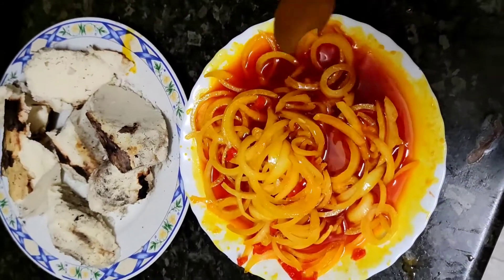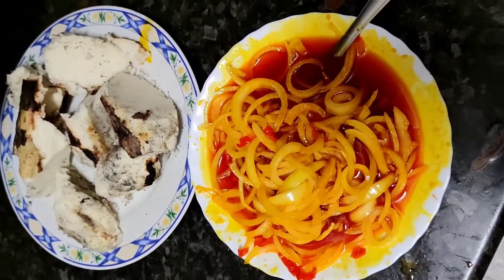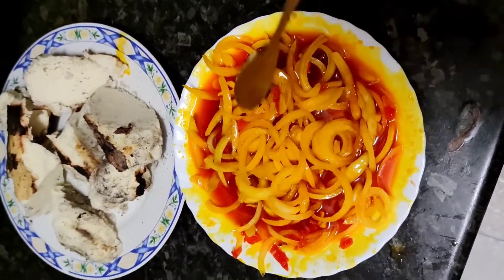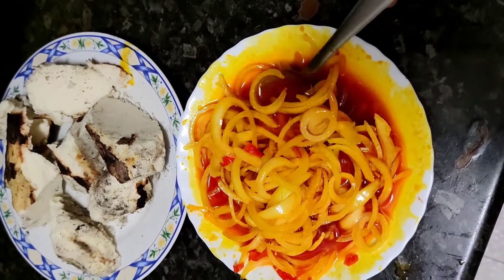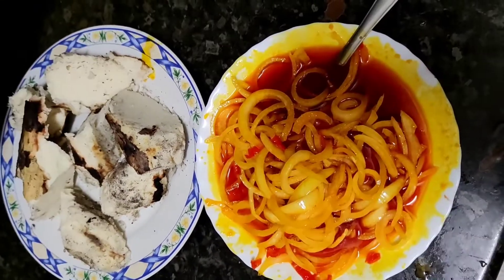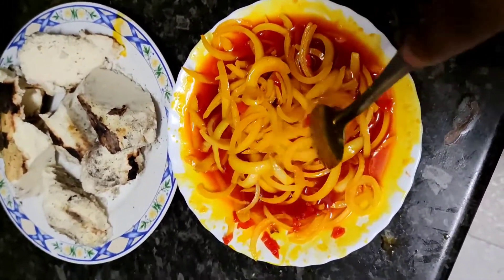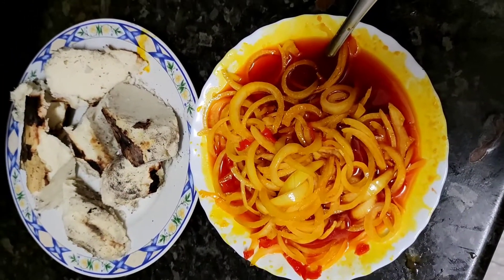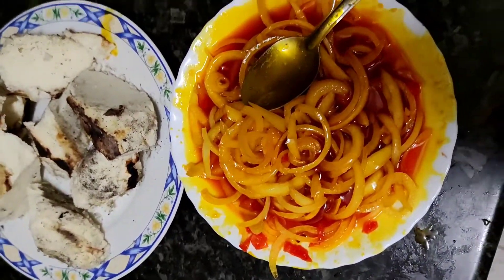NATIVE VILLAGE ROASTED YAM WITH ONION & OIL SAUCE MUKBANG